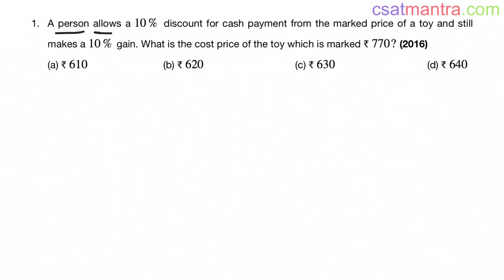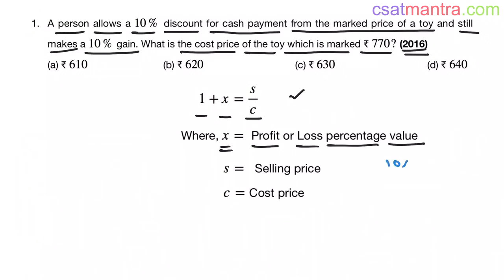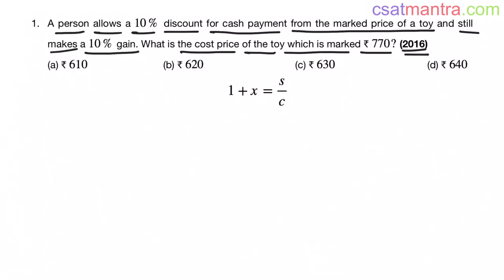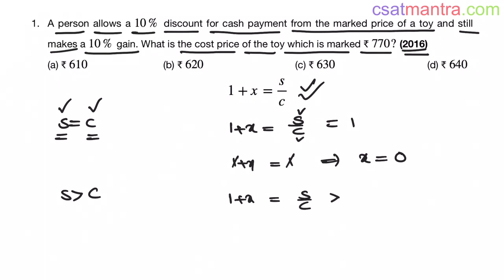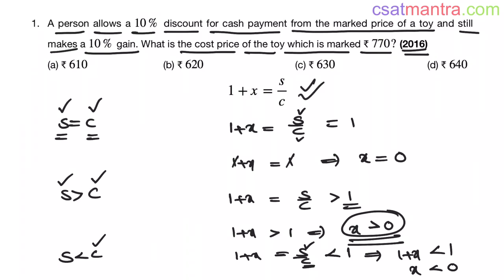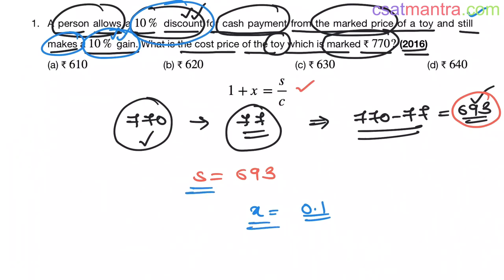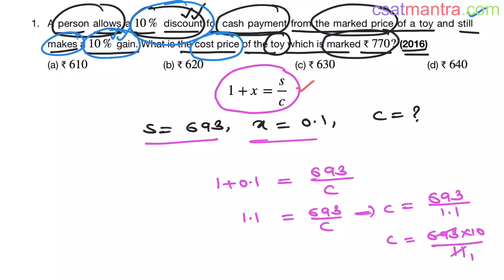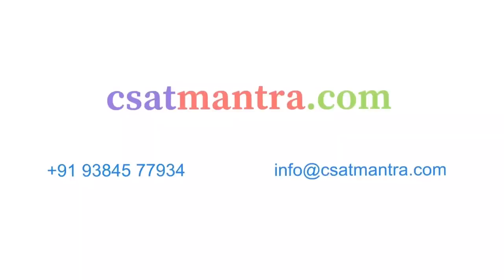A person allows a 10% discount for cash payment from the marked price of a toy and | CSAT MANTRA